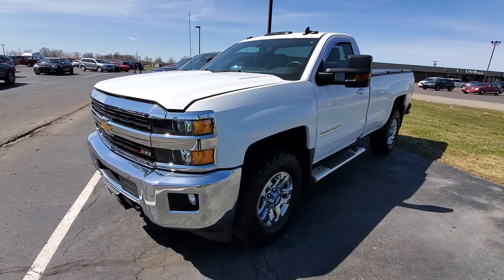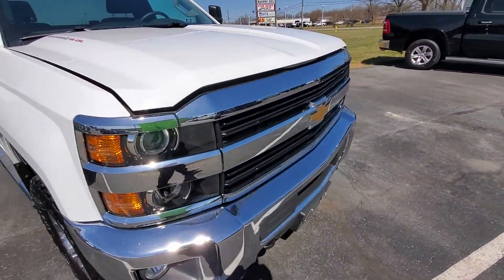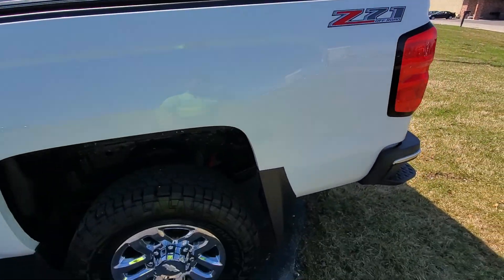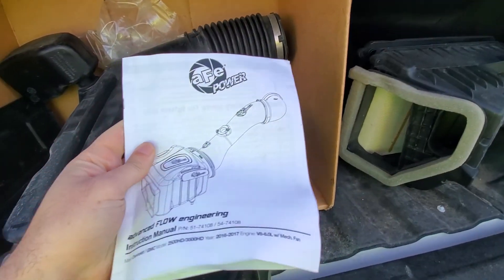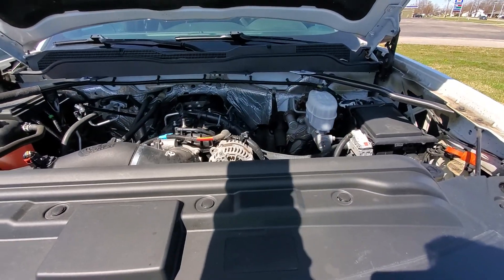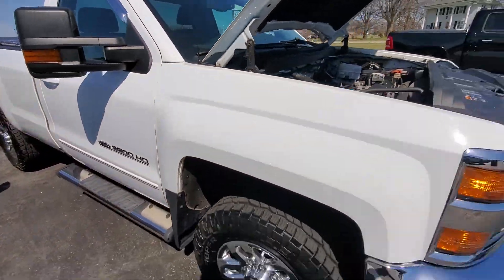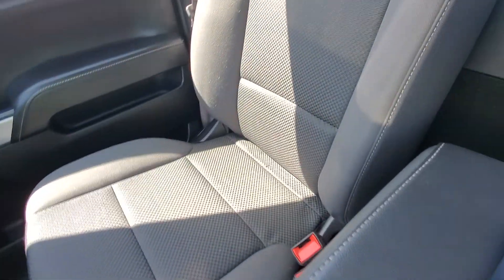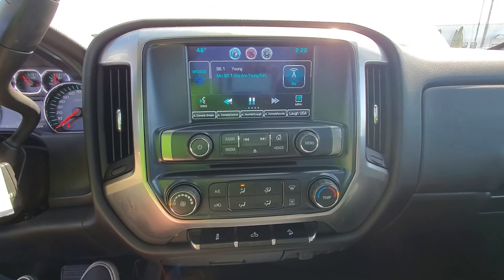Used 2016 Chevrolet Silverado 3500HD Walk Around for Mauricio